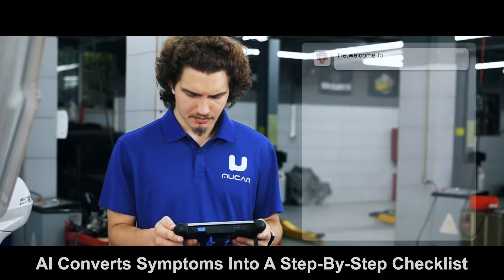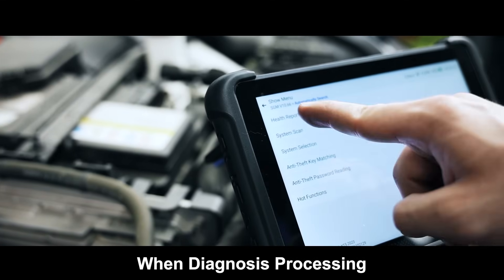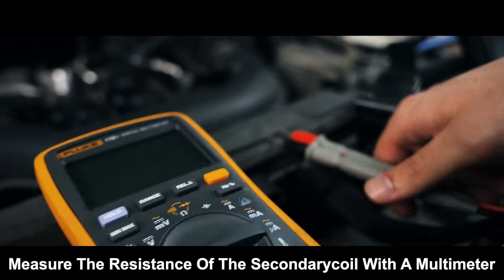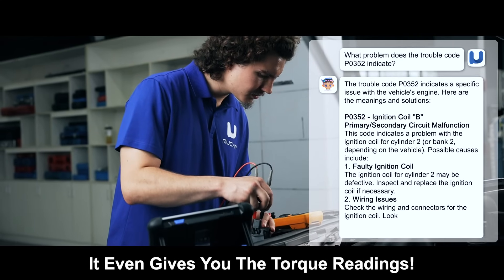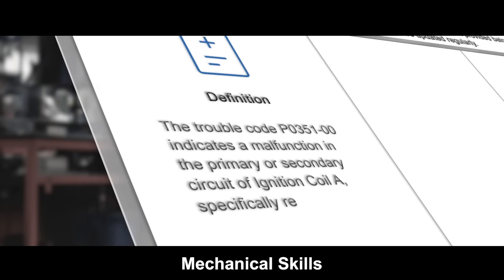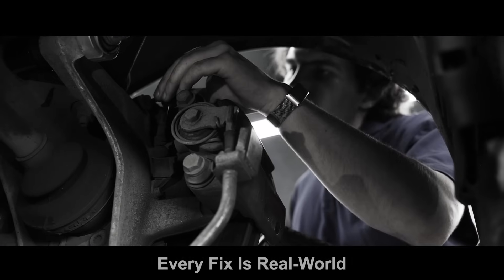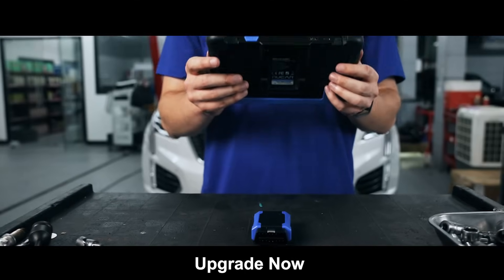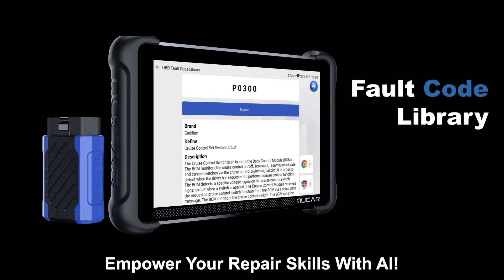A Full Breakdown of AI in Mucar 892BT – An In-Depth and Comprehensive Guide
Mucar 892BT with powerful built-in AI:
1.AI-Powered Accuracy: Instantly decode fault codes and get step-by-step repair guides.
2.Effortless Diagnosis: Convert symptoms into actionable checklists with just a few taps.
3.Real-Time Insights: Get detailed torque readings, circuit inspections, and mechanical failure analysis.
4.Future-Proof Mastery: Unlock your full potential with advanced AI coaching and community support.

Experience the power of AI in car maintenance. Try it today and let MUAI guide you through every step!

Amazon US